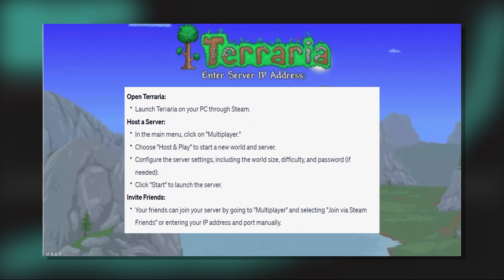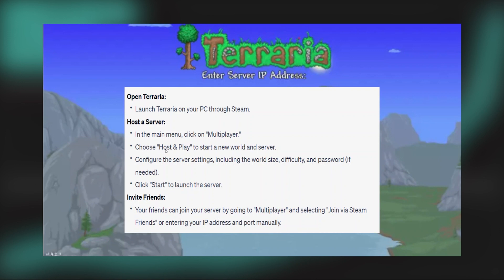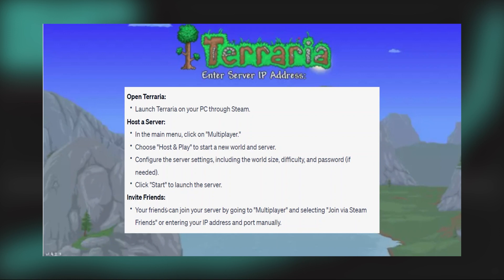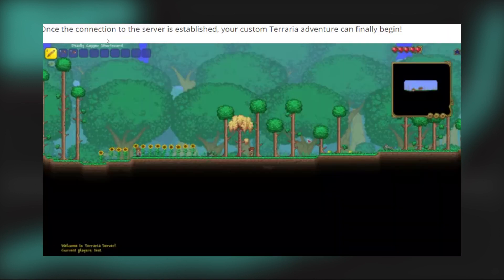HOW TO PLAY TERRARIA MULTIPLAYER 2023! (BEST WAY) 2025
In this video, we will walk you through the step-by-step process of How to Play Terraria Multiplayer We'll delve into the details, provide valuable insights, and ensure you have all the information you need to succeed. Here's what you can expect:

0:00 INTRO
0:06 TUTORIAL